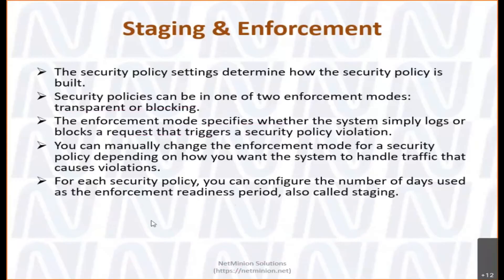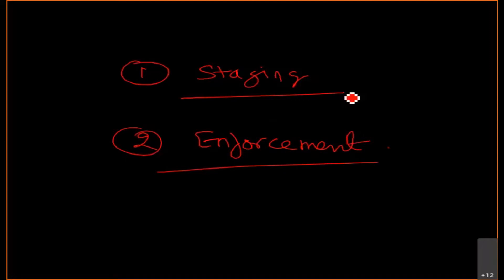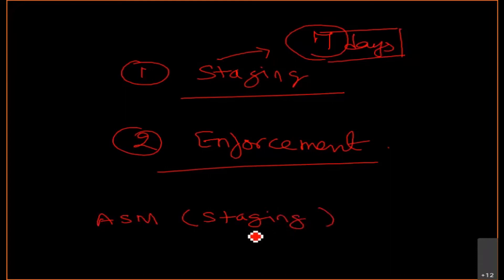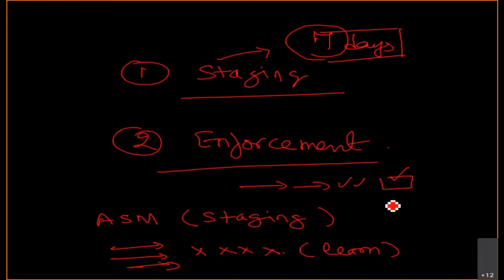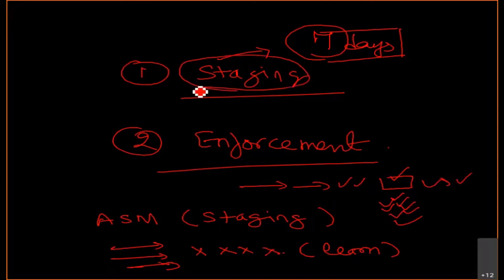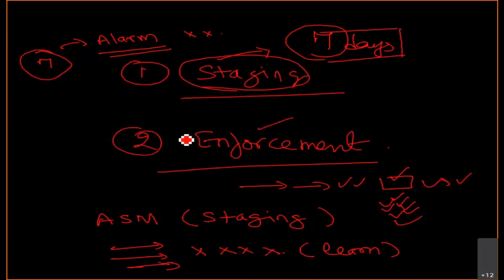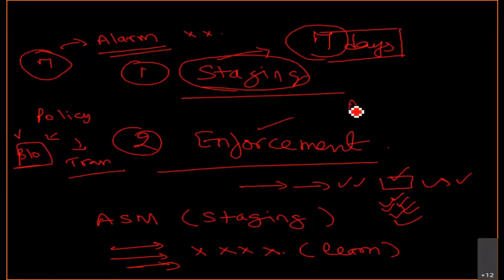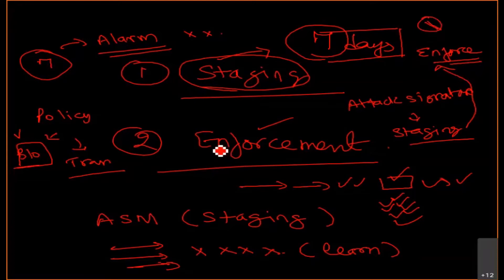Staging and Enforcement|| F5 ASM Learning Modes || f5 ASM best practices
Thanks Upfront,
NetMinion Team.